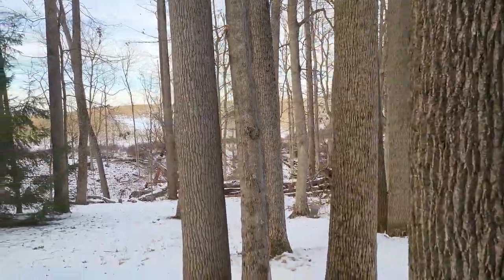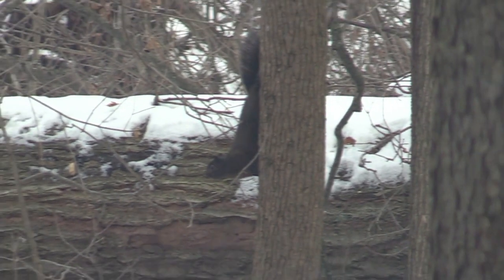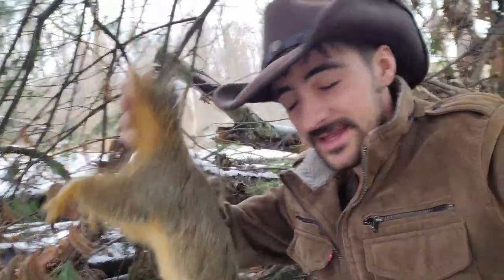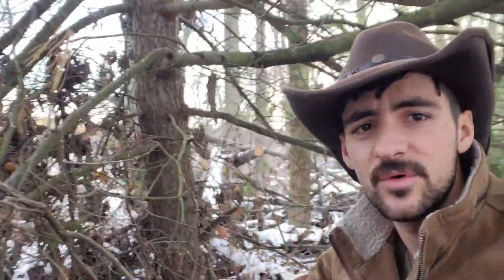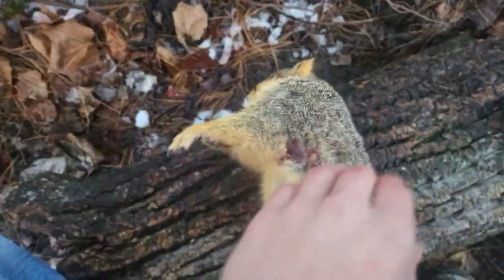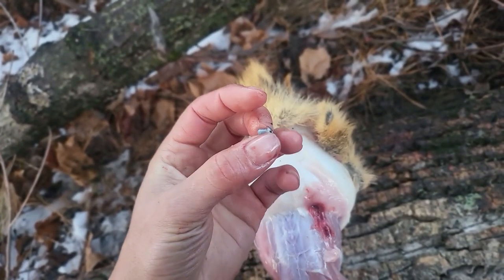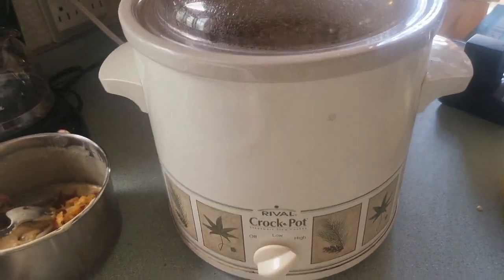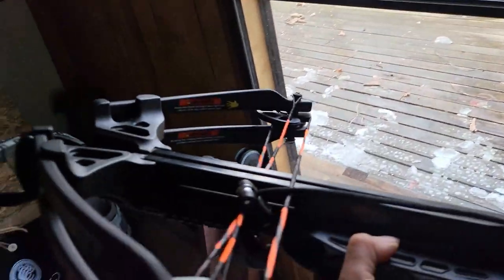Air Rifle Squirrel pest control!How to make some of the best crockpot squirrel stew (CATCH AND COOK)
In this video we went to my Uncles woods and got rid of some Squirrels for him that were robbing the birds of their food. We then cooked some of the best squirrel stew ever!! Much love, @ffaoutdoors  I'm using a .25 cal Benjamin air rifle with a 4k amazon ATN Scope to capture my shots!